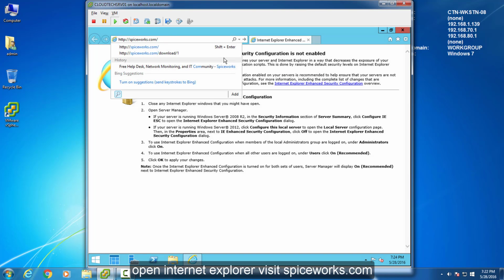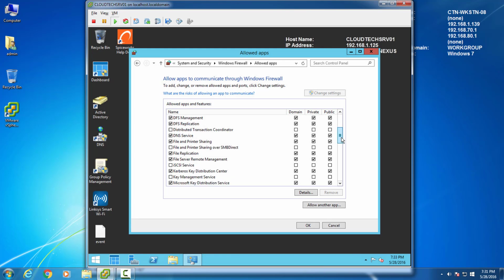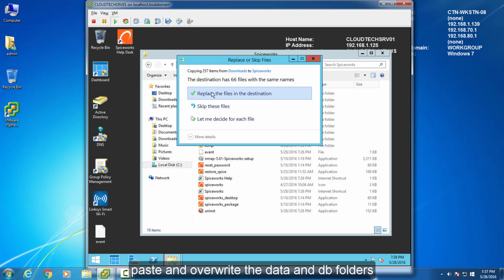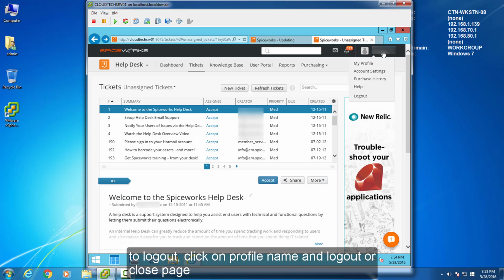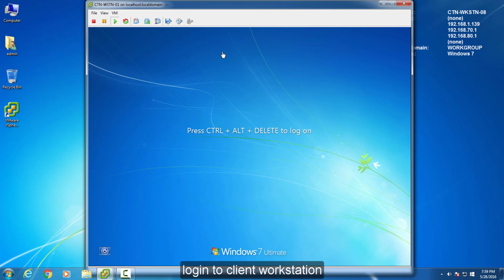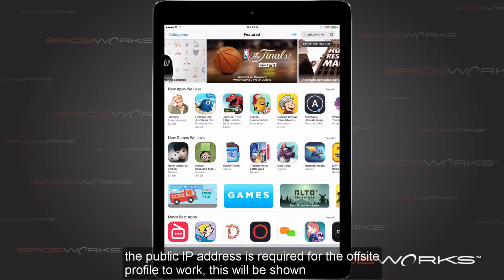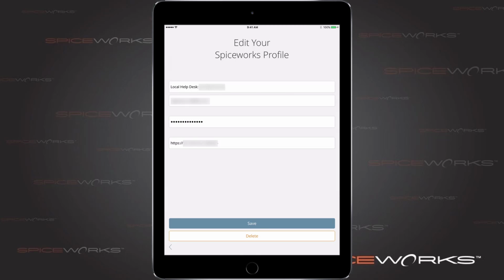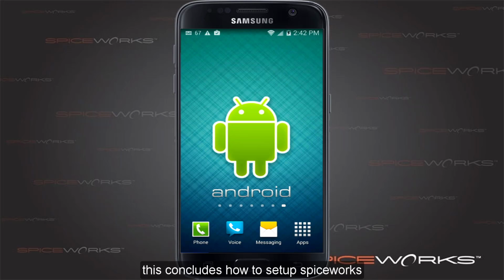Spiceworks Setup - Video#10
How to setup and configure Spiceworks ticketing system.

Video Index:

1. Install Spiceorks (1:23)
2. Port forward (2:32)
3. Firewall exception (3:28)
4. Restore existing Spiceworks data (5:22)
5. Test launch Spiceworks server (8:26)
6. Test Spiceworks on PC (11:02)
7. Test Spiceworks on iOS (12:55)
8. Tests Spiceworks on Android (16:02)